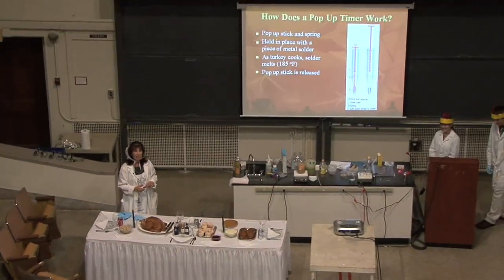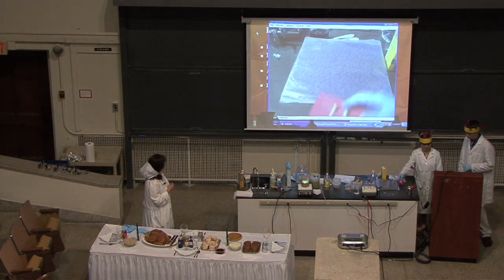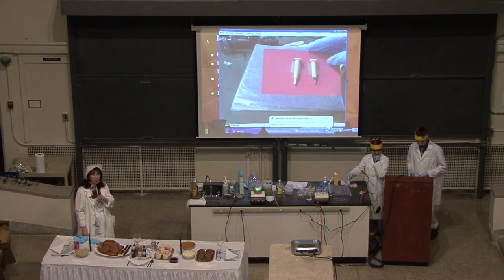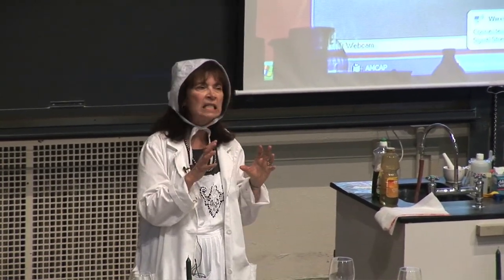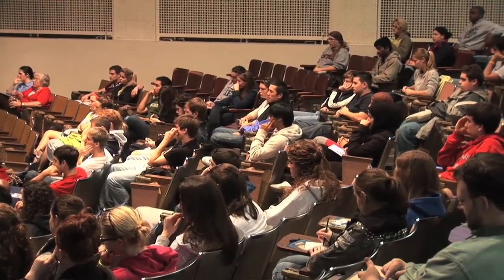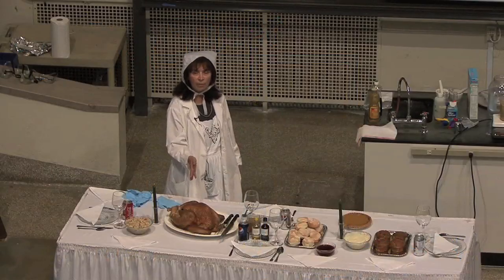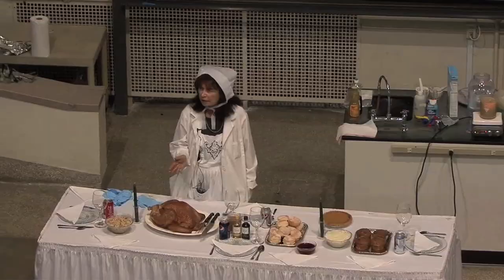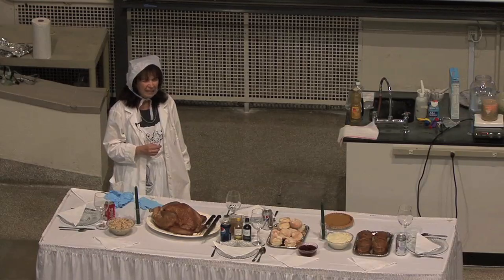How Do Pop-Up Timers Work?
Have you ever wondered how timers know when your turkey is done cooking? Dr. Diane Bunce explains to us the chemistry behind the pop-up timers we use to cook turkey and how it actually has no idea when the turkey is done but instead relies on chemistry to let us know when our turkeys are safe to eat.